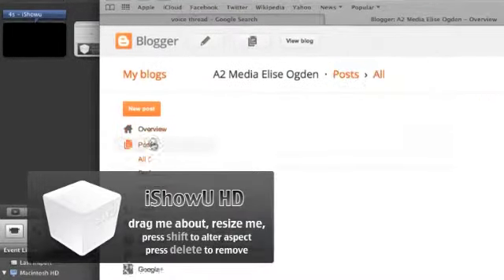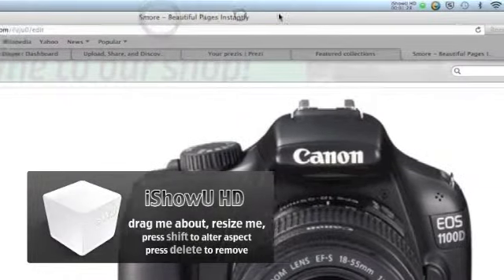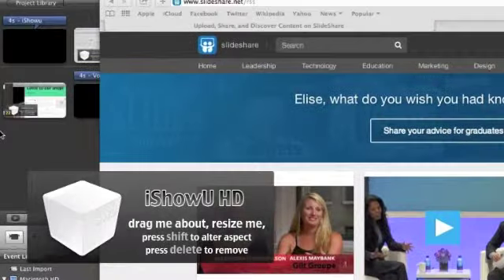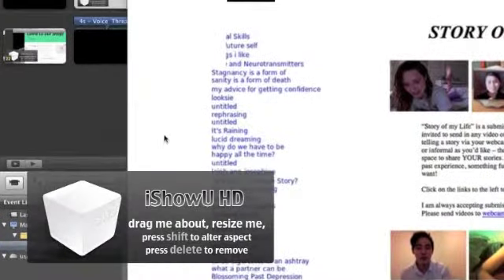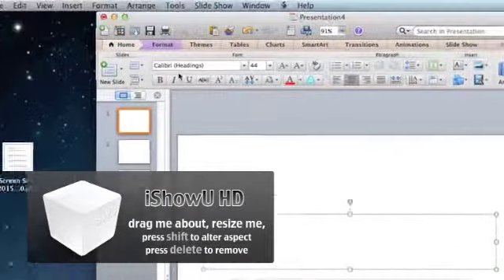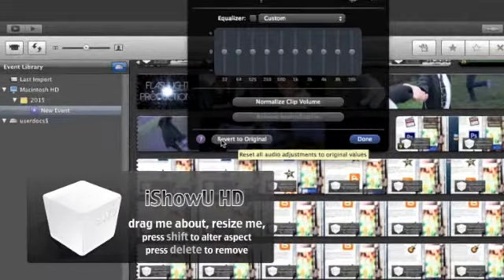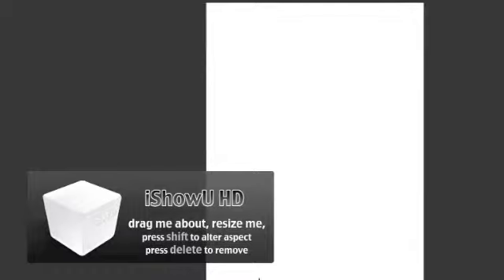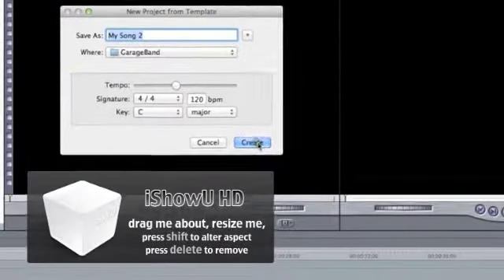Question 4 How I used technologies